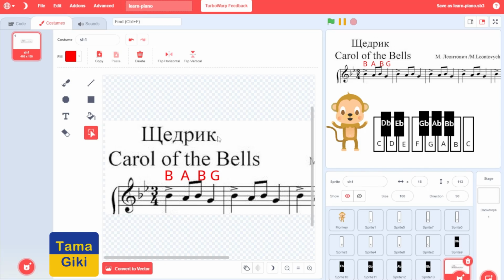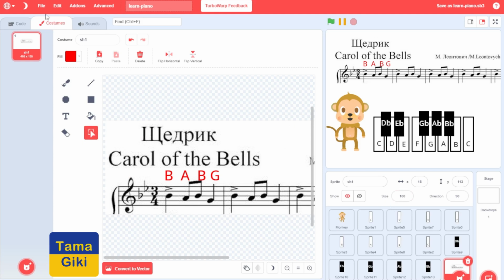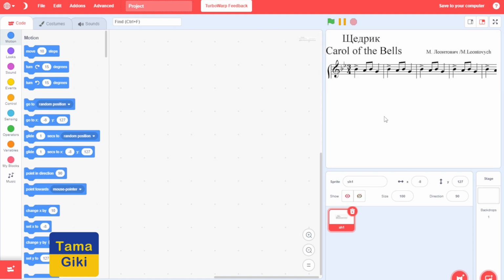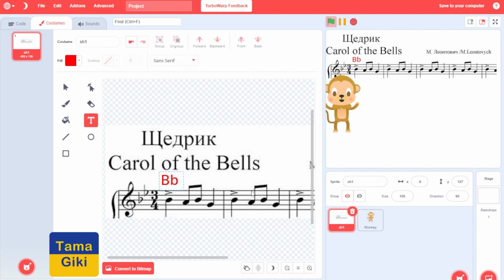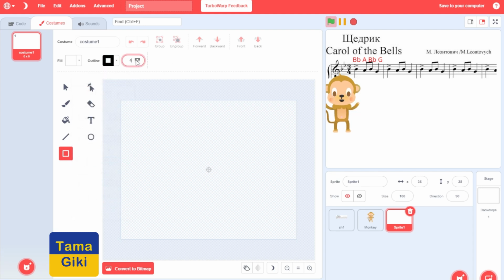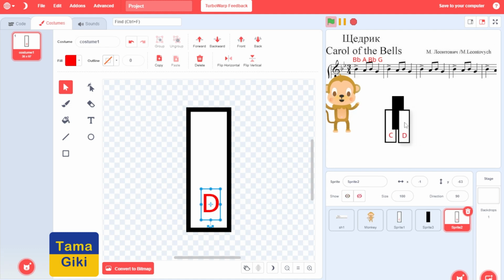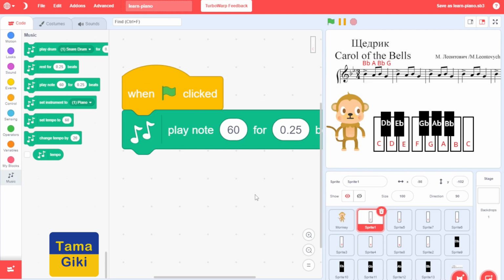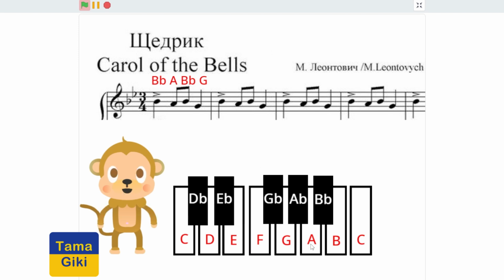Make "Learn to Play Piano" Game in Scratch, Turbowarp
Design and build a 'Learn to Play Piano' game in Scratch and TurboWarp, where players can explore piano basics, practice different notes, and play simple melodies. This interactive project is perfect for beginners in coding and music, combining creativity with fun learning in a user-friendly environment.